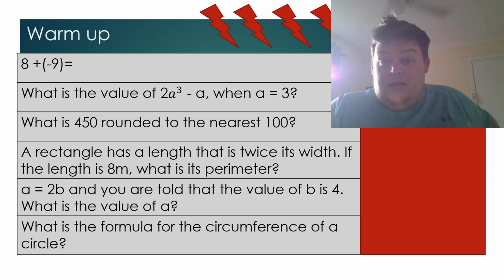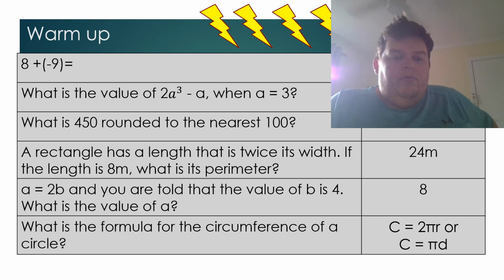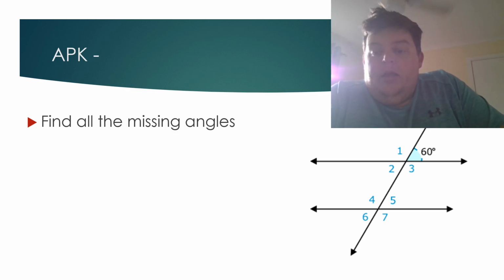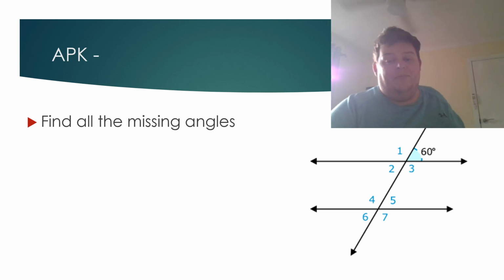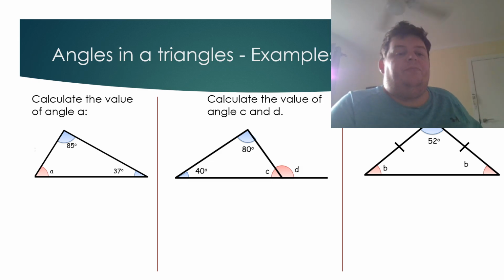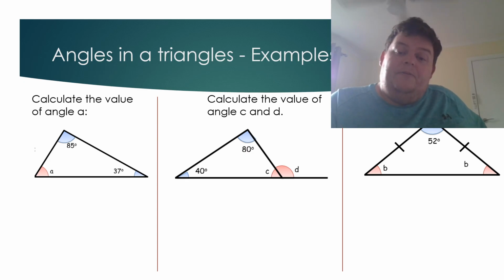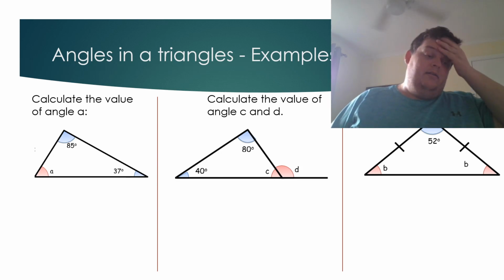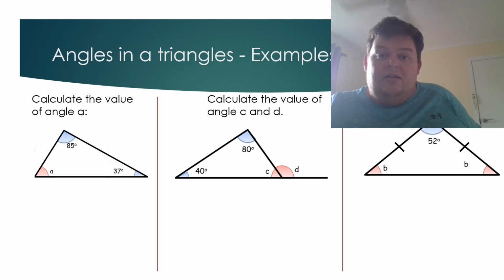Angles in Triangles